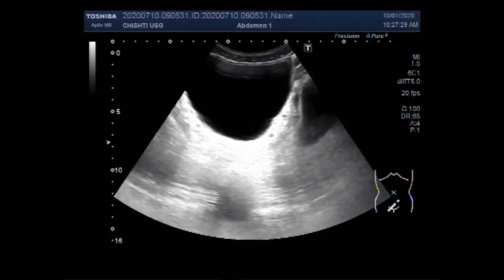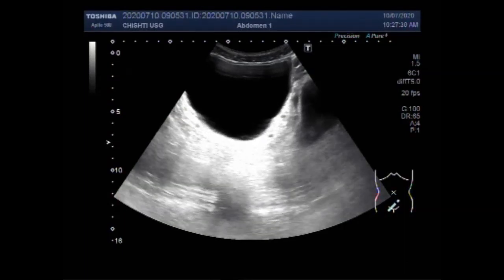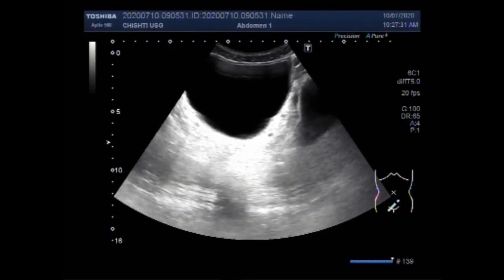Ultrasound Video showing enlarged Seminal Vesicles.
This video shows enlarged Seminal Vesicles.
The seminal vesicles are paired accessory sex glands of the male reproductive system. The seminal vesicle produces over two-thirds of the ejaculate and is very high in fructose.
Each seminal vesicle spans approximately 5 cm, though its full unfolded length is approximately 10 cm, it is curled up inside the gland's structure.
The seminal vesicles, ejaculatory ducts, and sphincters are important para-prostatic structures as they may be either individually diseased or involved as a part of prostate disease. The seminal vesicles (SVs) are positioned above the prostate, against the posterior wall of the bladder.
A seminal vesicle, either of two elongated saclike glands that secrete their fluid contents into the ejaculatory ducts of some male mammals. The two seminal vesicles contribute approximately 60 percent of the fluids passed from the human male during ejaculation
                           The fate of sperms after prostatectomy
A man will no longer ejaculate semen if he had a radical prostatectomy. This is because the prostate gland and 2 glands called the seminal vesicles are removed. The seminal vesicles make the fluid part of the sperm. The testicles will still make sperm cells but they will be reabsorbed back into your body.
Although the prostate gland can be readily felt, the seminal vesicles are not normally palpable. However, in the instance of chronic infection (such as tuberculosis) or advanced cancer of the prostate, the glands may feel indurated.
Seminal vesiculitis (also known as spermatocystitis) is an inflammation of the seminal vesicles, most often caused by a bacterial infection.
Seminal vesiculitis is an uncommon entity characterized by inflammation of the seminal vesicles. It is most commonly infective in etiology and often associated with concurrent infection elsewhere in the male genital tract, forming part of the spectrum of male accessory gland inflammation.
Malformation of the distal mesonephric duct leads to atresia of the ejaculatory duct, which eventually results in cystic enlargement of seminal vesicles. However, chronic infection of a seminal vesicle cyst is thought to be caused by an inflammatory obstruction within the seminal vesicles.
Semen, also called seminal fluid, the fluid that is emitted from the male reproductive tract and that contains sperm cells, which are capable of fertilizing the female eggs. Semen also contains other liquids, known as seminal plasma, which help to keep the sperm cells viable.
Seminal vesicles release up to 60% of the fluid found in semen. The other 40% is produced by the prostate and bulbourethral glands. The fluid produced by seminal vesicles will contain several key components: Fructose: which is a sugar that is produced to provide energy for swimming sperm cells.
A seminal vesicle abscess occurs when bacteria invade the seminal vesicles. This can occur after an infection of the urethra or the prostate gland. Treatment for an infection of the seminal vesicles is a course of antibiotics.